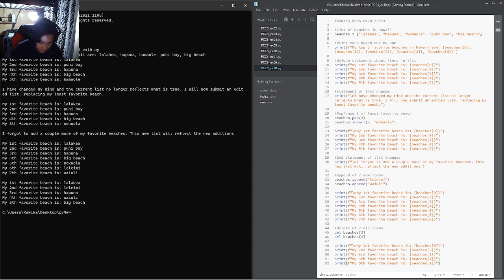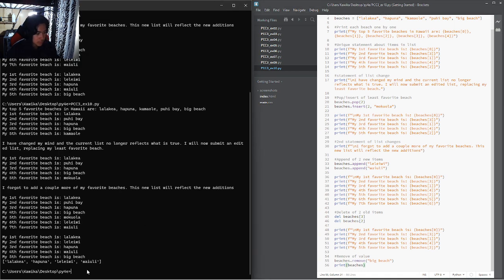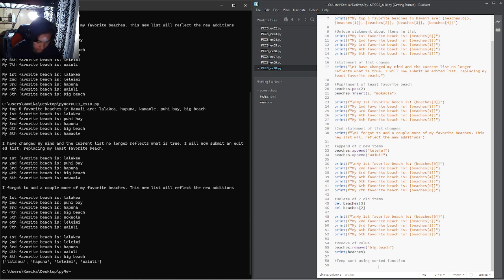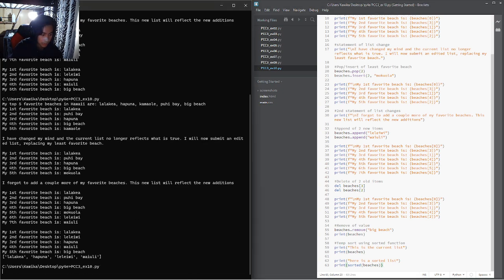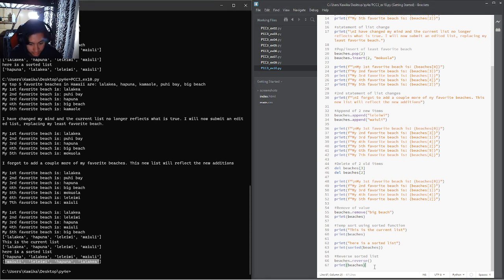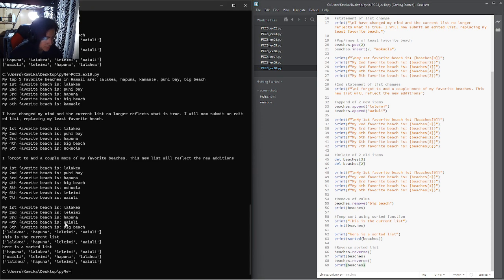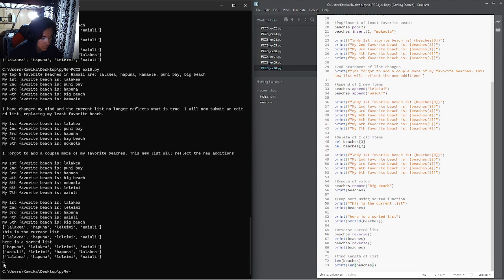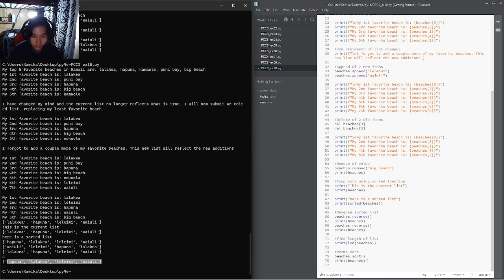Learn Python With Me: PCC3 Example 10 Pt.2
This is the follow up video to the first Learn Python with me. In this video we finish going over how to sort the lists.